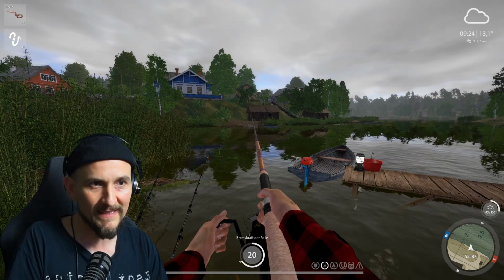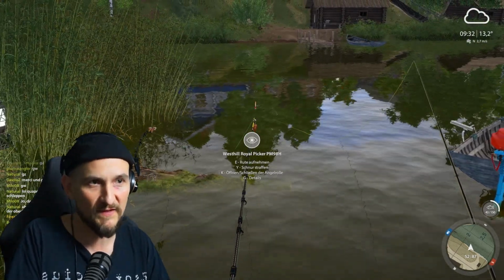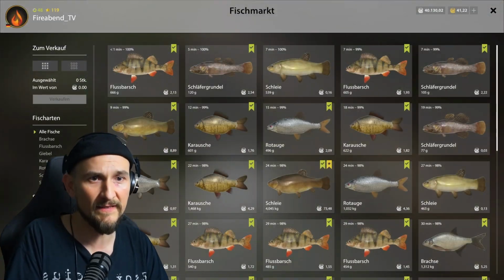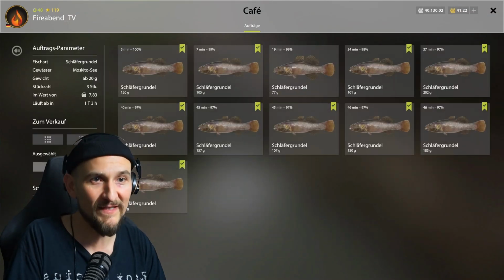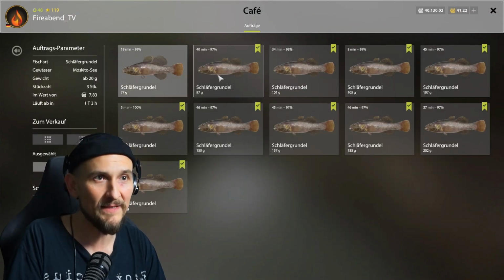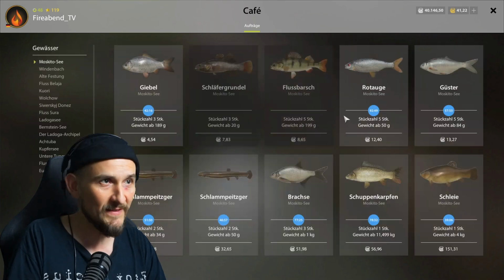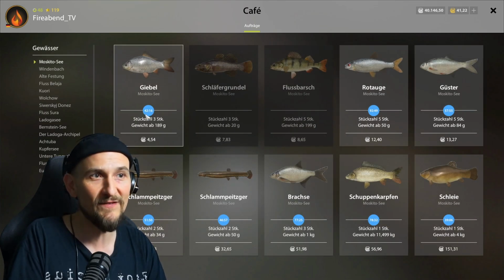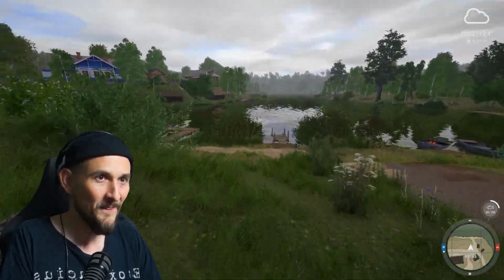Russian Fishing 4 - Mosquito Lake - Level 1–27 Just Worms, Silver and XP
This is the English language channel of Fireabend_TV. Here you can find all the important information about Russian Fishing 4 in English. Also check out the PlayList! For each water there is a PlayList with all important spots and for all fish species. Tight Lines!

subtitles only